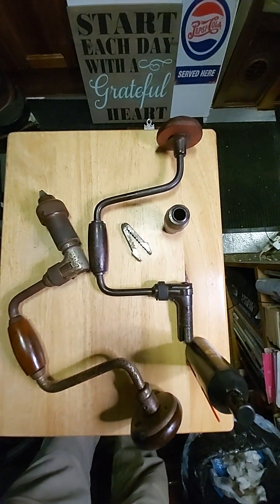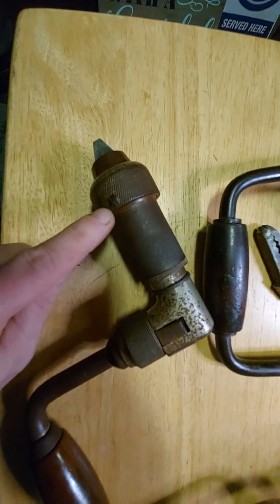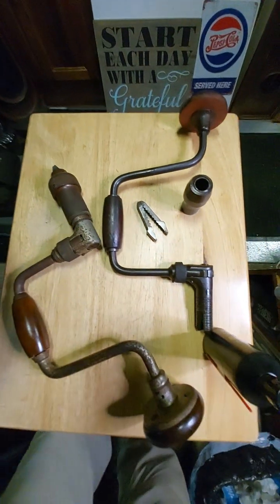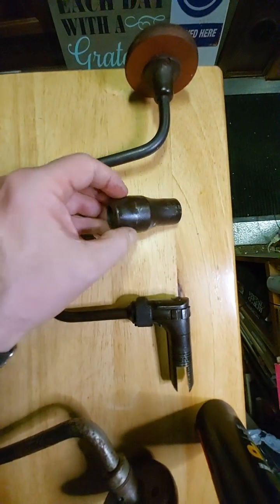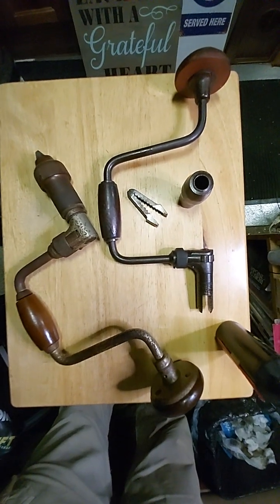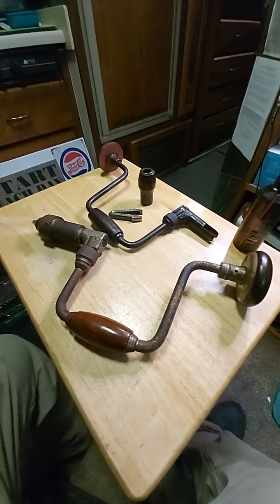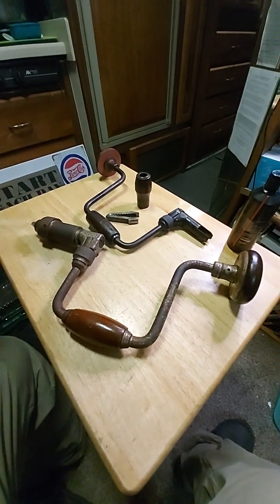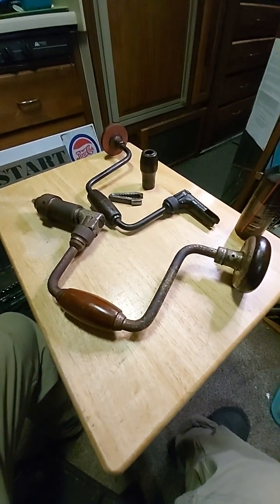Ep. 74: Bracing Myself (a Bit)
As always, bad Dad joke-puns are no extra charge on Debt End Street!

Expert tool identification invited & very welcome.